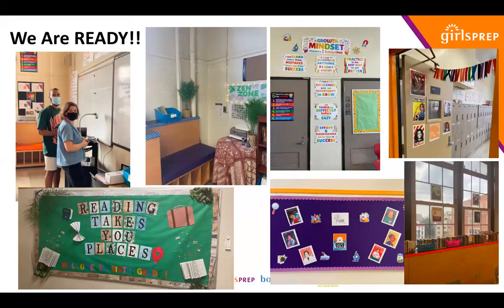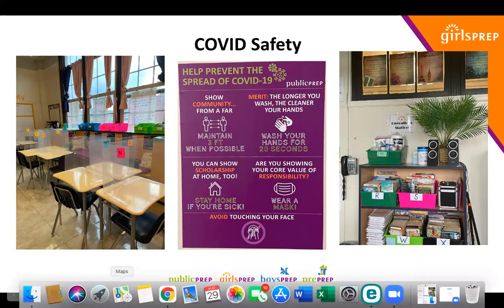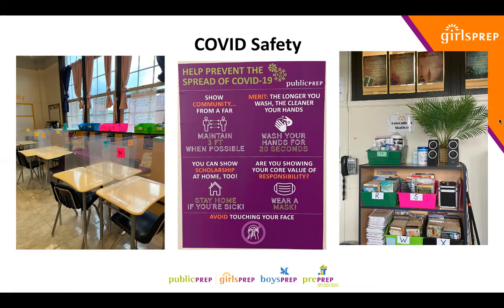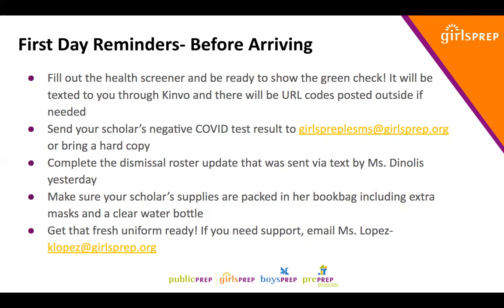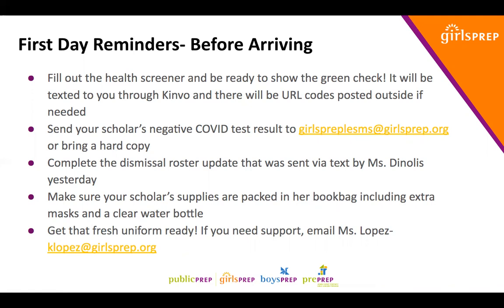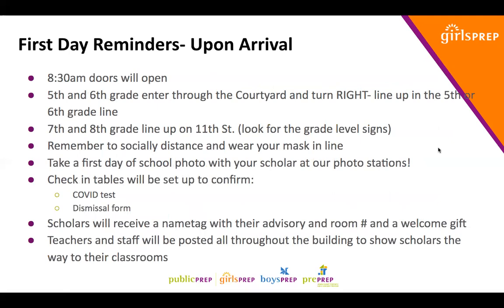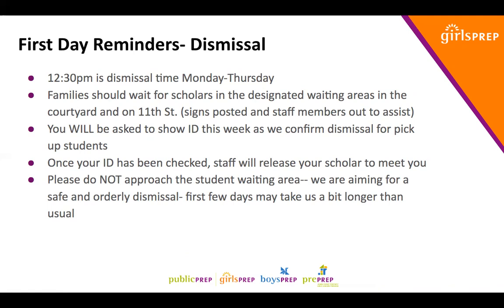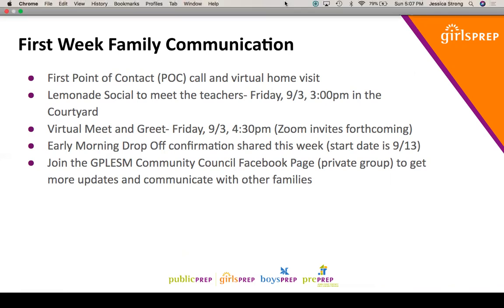Principal's Back to School Message